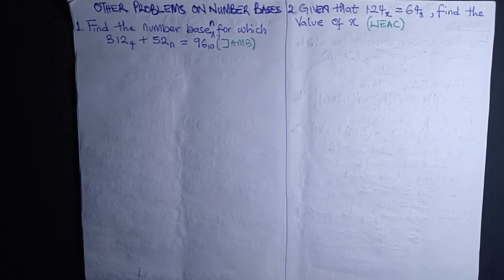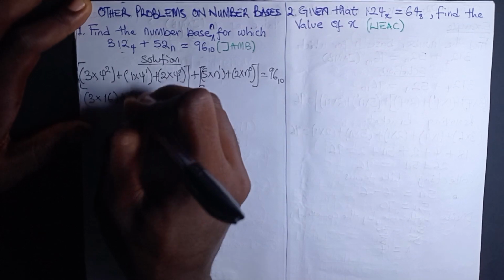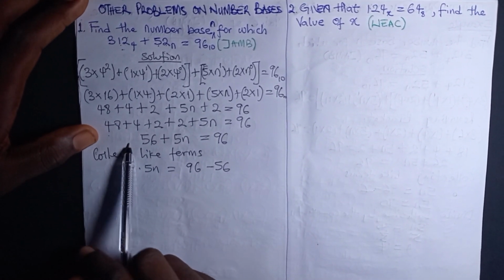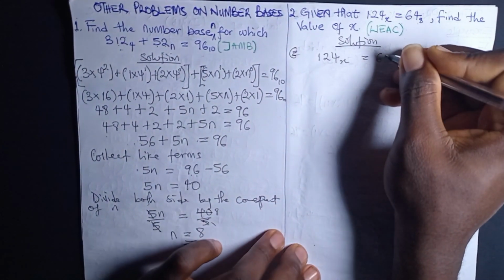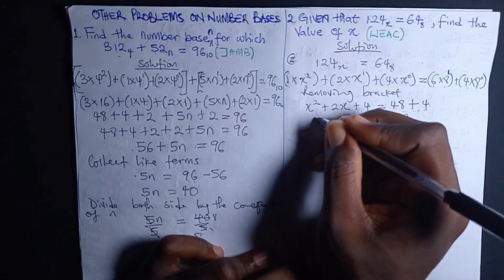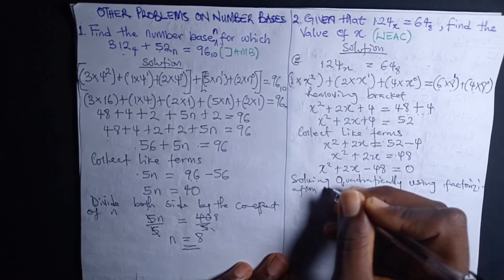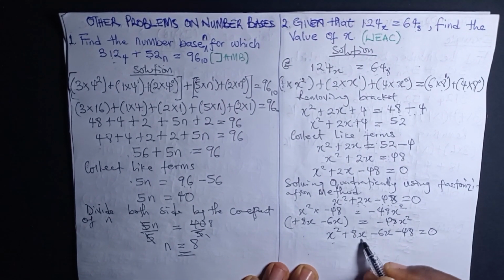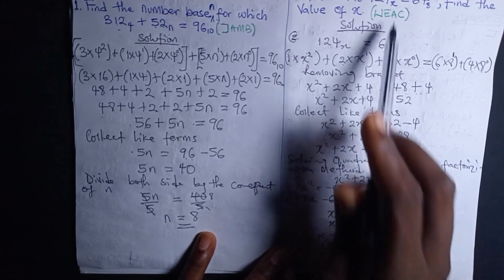. "Find the Base, Solve the Equation! | JAMB, WAEC, NECO Tricks Explained"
Struggling with Number Base questions that lead to Simultaneous or Quadratic Equations?
In this tutorial, I break down tricky past JAMB, WAEC, and NECO questions that require finding the base of a number which leads to solving algebraic equations.

This lesson will show you:

How to find the unknown base in number base problems

How to form simultaneous and quadratic equations from those bases

Step-by-step solutions using real past exam questions

Whether you're tackling:

JAMB UTME math

WAEC or NECO General Mathematics

or just need help with algebra + number base problems